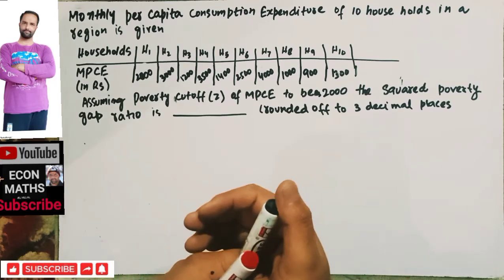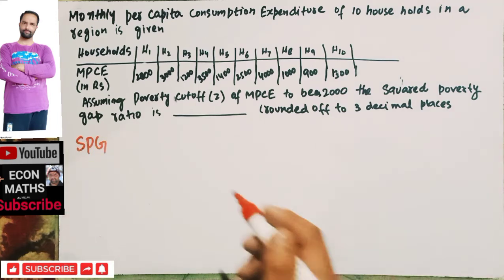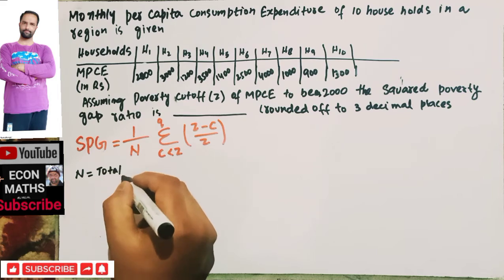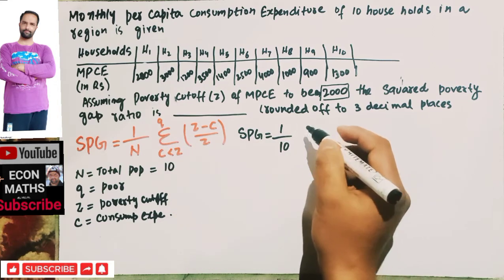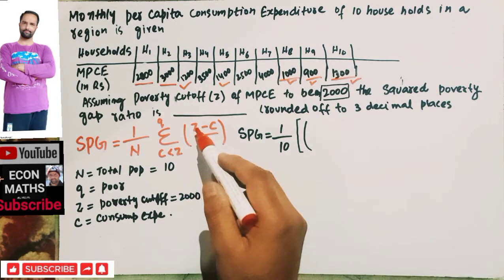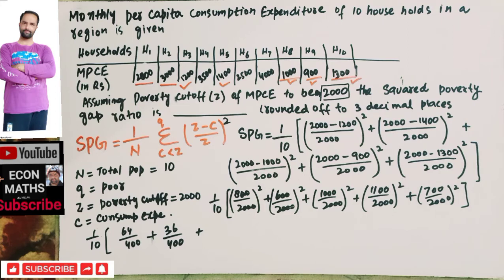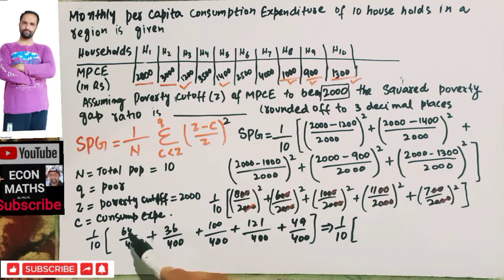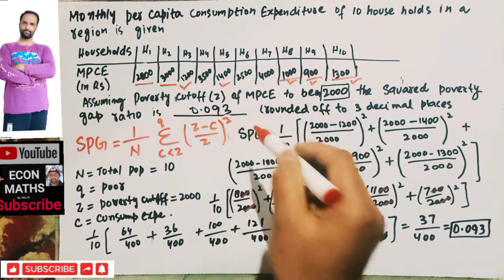squared Poverty gap index | severity poverty gap index |JAM ECONOMICS 2022